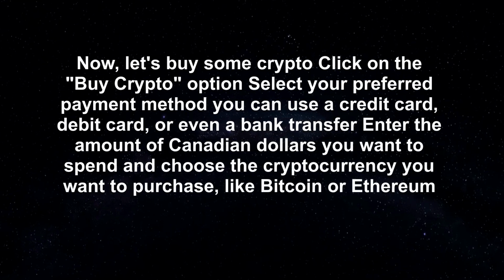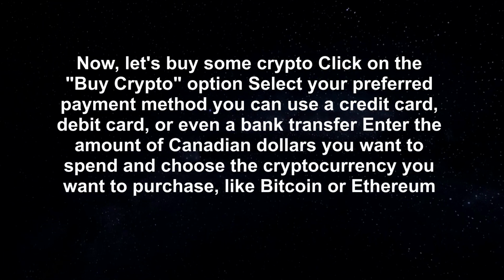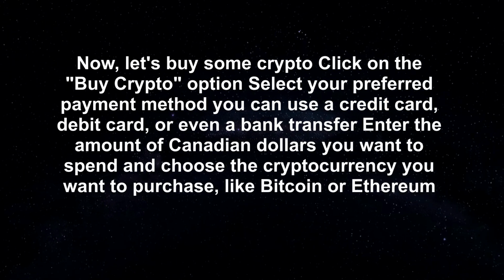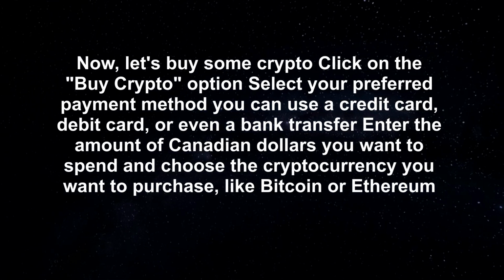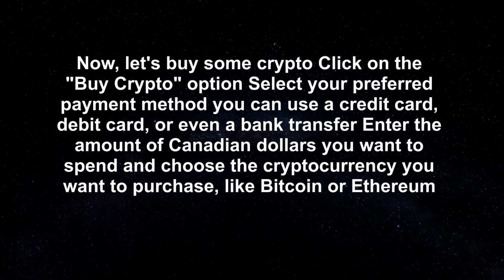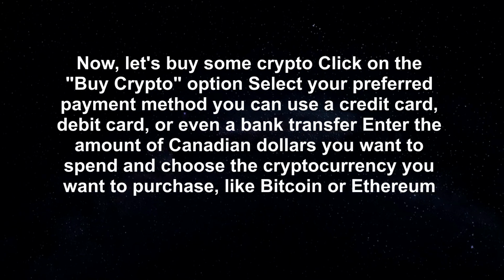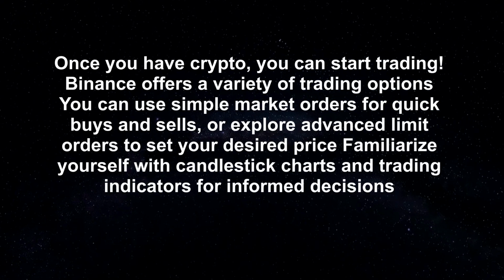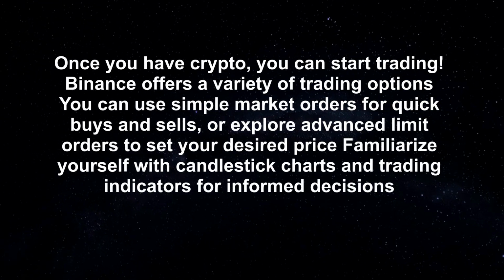How To Use Binance In Canada - AshleyHowTo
How To Use Binance In Canada explains how Canadians can access and utilize the Binance cryptocurrency exchange, navigating regulatory considerations, and outlining methods for buying, selling, and trading digital assets while adhering to local compliance requirements.

00:00 Intro
00:10 Account Creation
00:23 Identity Verification
00:37 Buying Crypto
00:50 Trading on Binance
01:01 Canadian Regulations